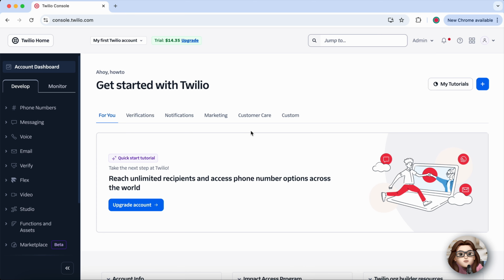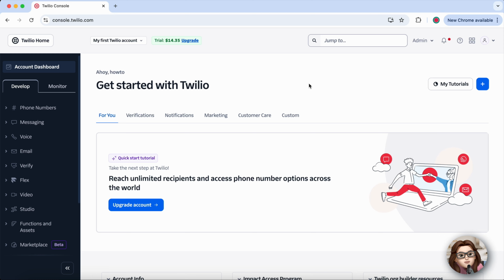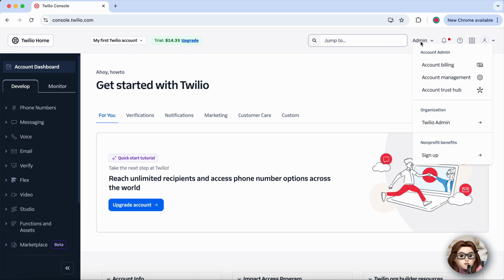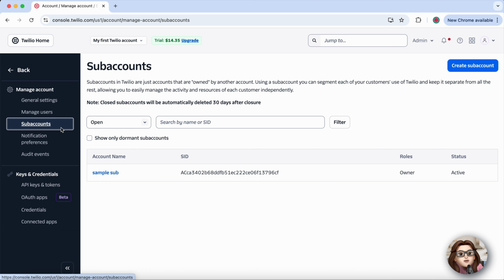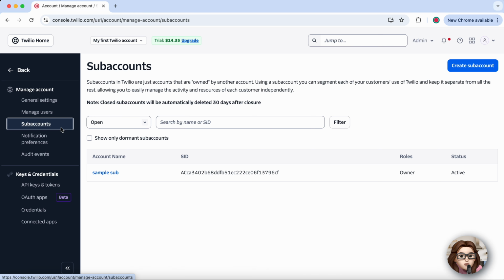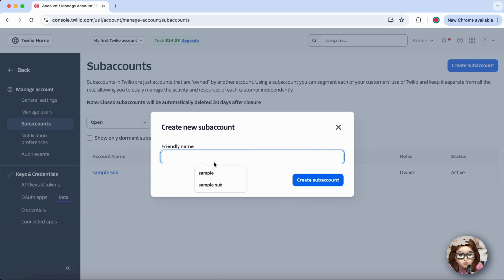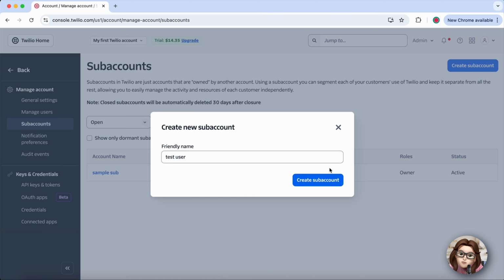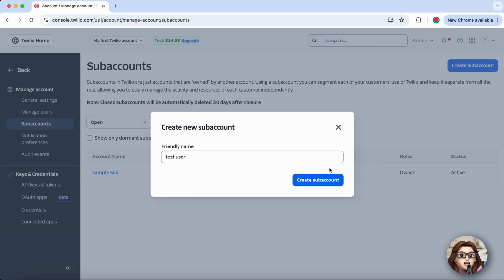How to Create a Subaccount in Twilio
In this complete step-by-step tutorial, you’ll learn how to create a subaccount in Twilio — a crucial feature for managing multiple clients, projects, or environments efficiently. Subaccounts in Twilio help you isolate data, API credentials, phone numbers, and usage records for different workflows or customers, while still maintaining control from your main account.

If you’re running an agency, managing separate business lines, or testing Twilio APIs across multiple environments, creating subaccounts is the best way to keep your operations clean, secure, and organized. In this guide, we’ll walk through exactly how to set it up from your Twilio Console.

Here’s what you’ll learn in this detailed video:

✅ What subaccounts are and why they matter
✅ How to navigate to the Subaccounts Dashboard in Twilio
✅ How to create a new subaccount
✅ How to manage SID and Auth Token for your subaccount
✅ How to switch between subaccounts easily

Let’s begin. Start by logging into your Twilio Console. On the left-hand menu, click on Account, then choose Subaccounts. This page will display your main account and any existing subaccounts associated with it.

To create a new one, simply click on the “Create Subaccount” button. A popup will appear where you can enter a friendly name (for example, “Marketing App” or “Client A”). Once you confirm, Twilio will automatically generate a unique Account SID and Auth Token for that subaccount. These credentials are essential if you plan to send messages, make calls, or use APIs specific to that subaccount.

Each subaccount works independently — meaning billing, phone numbers, and logs are tracked separately. You can also suspend or close subaccounts anytime without affecting your main account.

Once created, you can switch between your main account and subaccounts using the dropdown menu at the top right of the Twilio Console. This is particularly useful if you manage multiple projects or clients at once.

Subaccounts also allow you to:

Assign dedicated phone numbers

Configure unique webhooks and messaging services

Monitor API usage separately for each client

Keep logs and invoices isolated per project

By the end of this tutorial, you’ll have a complete understanding of how to create and manage subaccounts in Twilio, helping you streamline your operations and maintain security for all your Twilio integrations.

This video shows you How to Create a Subaccount in Twilio Easily! Watch this Video till the end to learn How to Create a Subaccount in Twilio.

Were you able to figure out How to Create a Subaccount in Twilio? Share this with your friends who want How to Create a Subaccount in Twilio.

Problem Solved in this Video-:

What Do you Think of How to Create a Subaccount in Twilio?